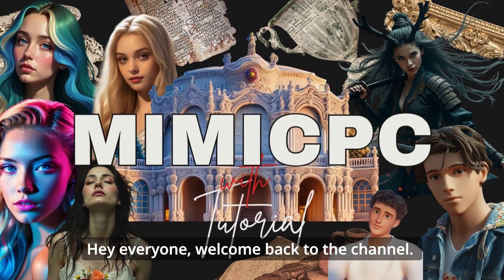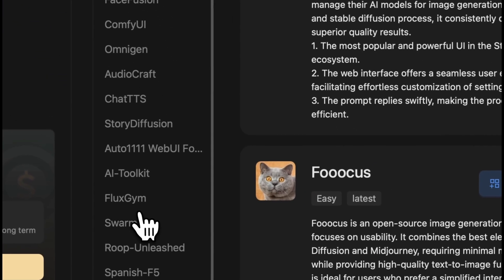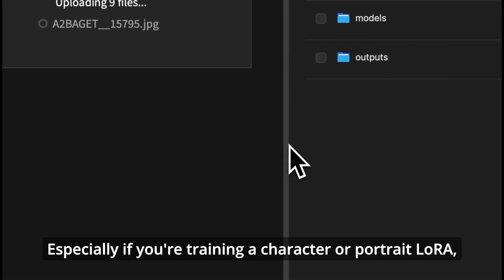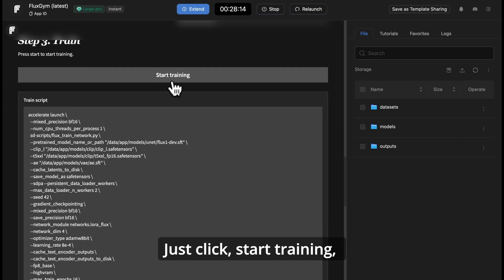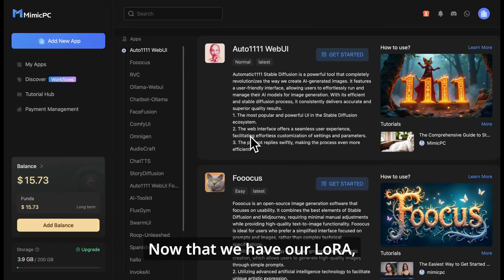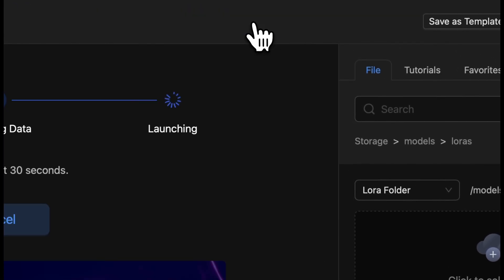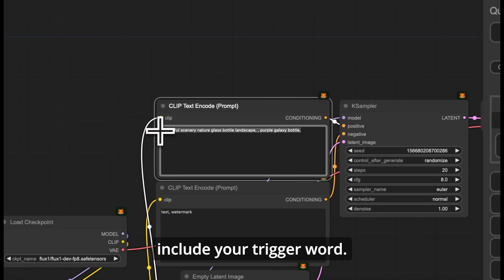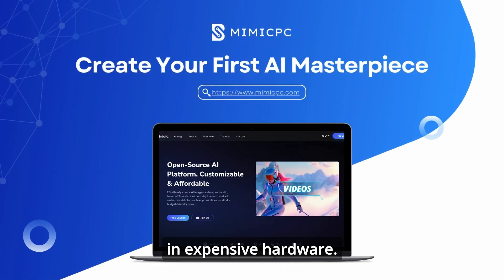Easiest Way to Train LoRA Models with FluxGym & Generate Stunning AI Art in ComfyUI!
If you’re into AI-generated art or looking for a simple way to train your own custom LoRA models, this is the ultimate guide for you.
In today’s video, we’ll walk through the entire process of training Flux-based LoRA models using FluxGym on the MimicPC platform, and then applying them in ComfyUI to create amazing AI-generated images.
Here’s what you’ll learn:
● Train Flux-based LoRA models using FluxGym on the MimicPC platform
● Automatically caption your training dataset with the Florence-2 tool
● Use your trained LoRA in ComfyUI to create amazing images
With MimicPC’s cloud-based platform and FluxGym, you can easily train LoRA models without needing expensive hardware. Whether you’re an AI enthusiast or a digital artist, this step-by-step guide will get you started in no time.
Try MimicPC today and unlock endless creative possibilities!